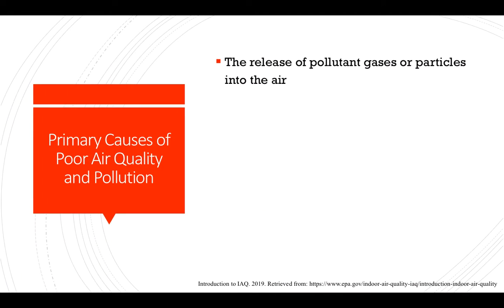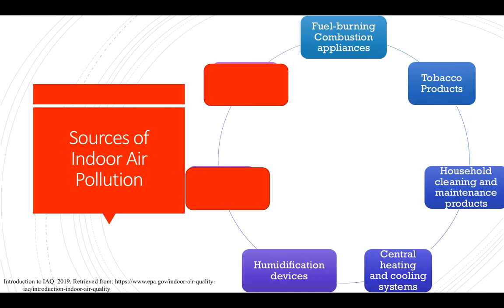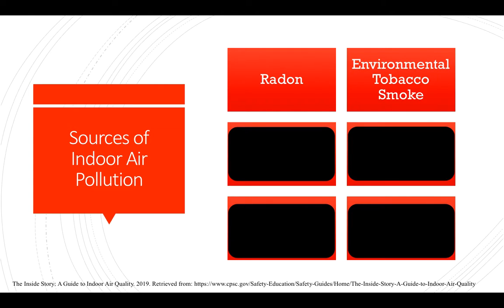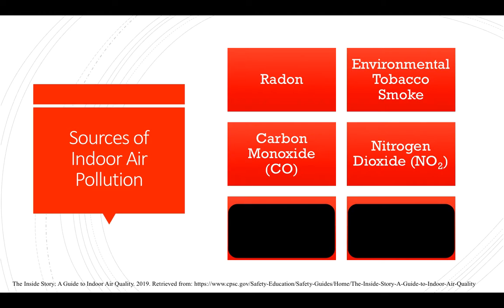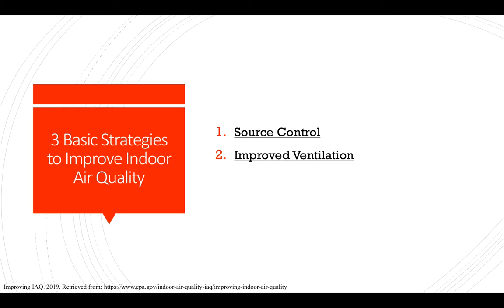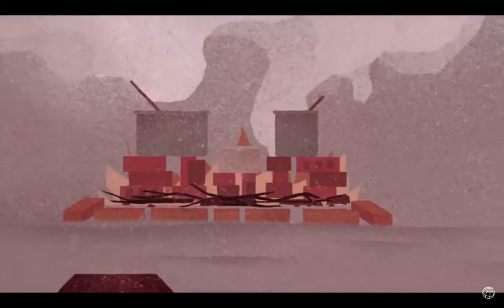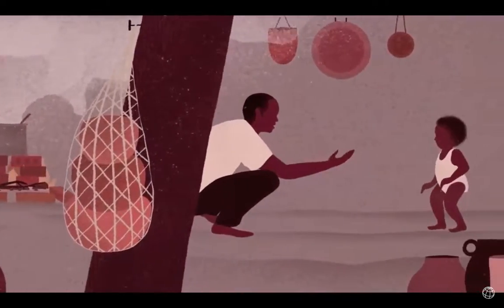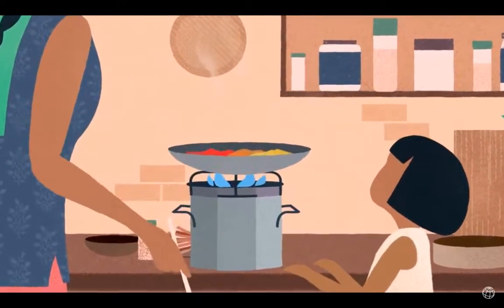HE 375 Presentation IAQ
Questions for Discussion:

1. What part of this presentation surprised you the most? Explain.
2. Prior to this presentation, did you think that Indoor Air Quality was a concern for global health? Have your thoughts changed?
3. What is something you think could help decrease indoor air pollution thus increasing IAQ?